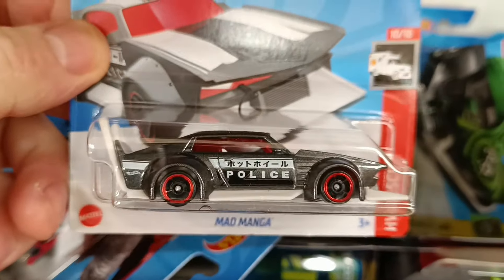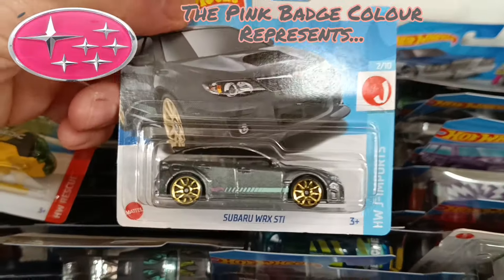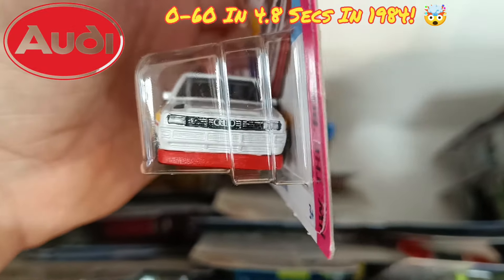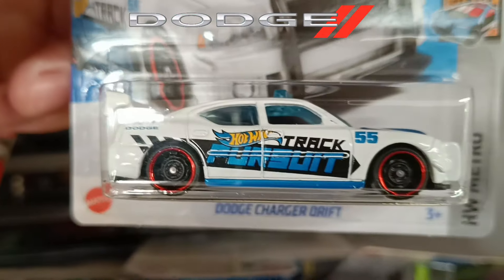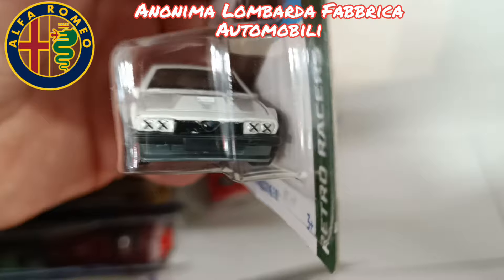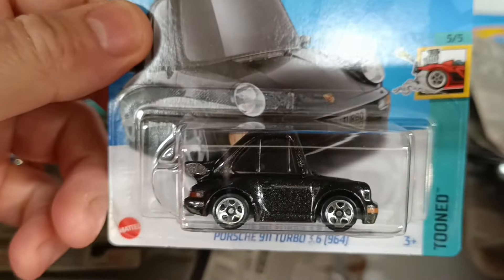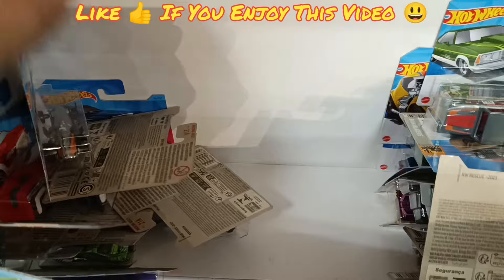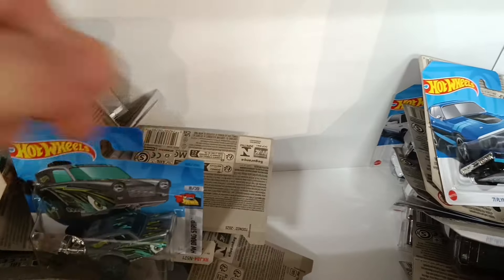Get Down To Aldi The New HotWheels 👑 Bargain Price King! 👑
Get Down To Aldi The New HotWheels 👑 Bargain Price King!!! 👑 With an abundance of HotWheels at the lowest price in the UK! A big haul of super cool castings found. Lots of retro legends and soooo much more... Also in this video...  real car logos, real car facts based on the castings I find, for all the car crazy fans out there, and fun 'castings based trivia'. The HotWheels Hunter UK, always on the hunt for the best diecast around.